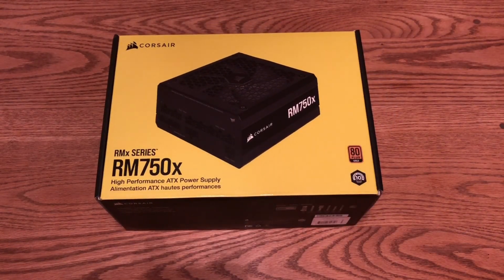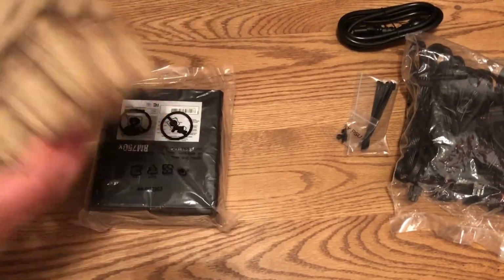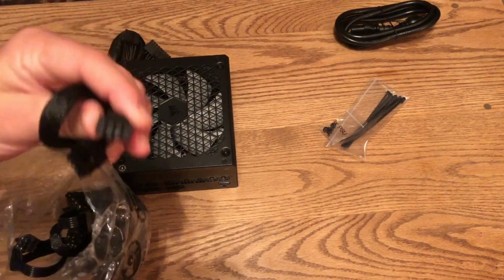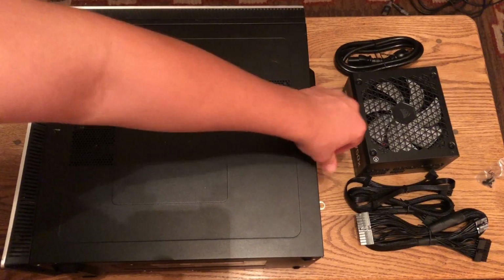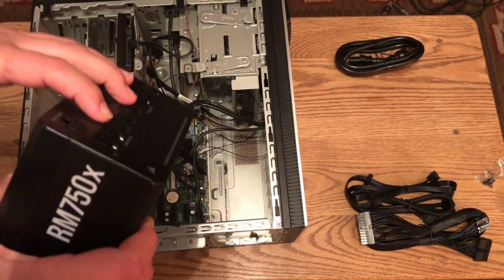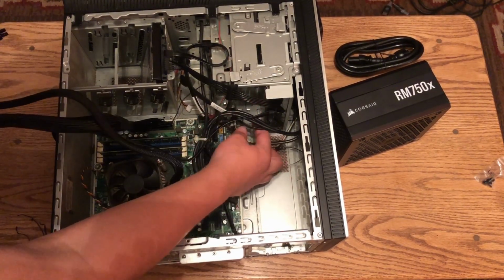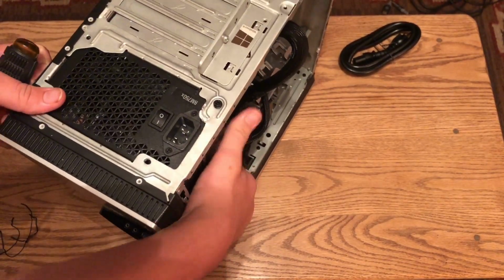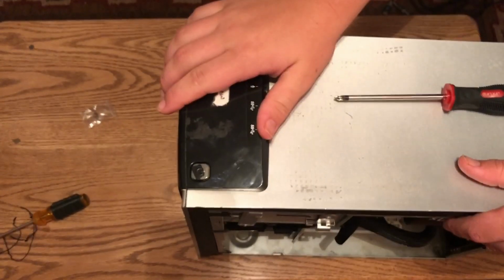Installing a Power Supply Unit | Corsair RM750X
I'm replacing a the stock PSU in a free computer I got.

Timestamps:
0:00 Intro
0:49 Unpackaging
2:47 Removing old PSU
4:44 Instaling new PSU
7:37 Post test